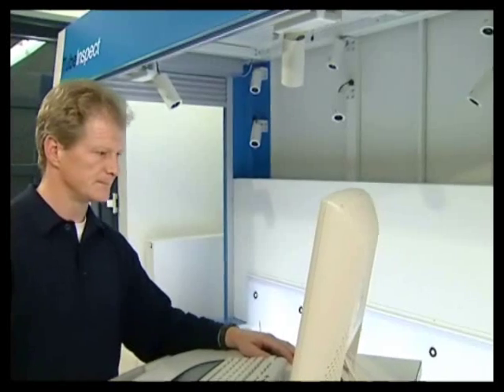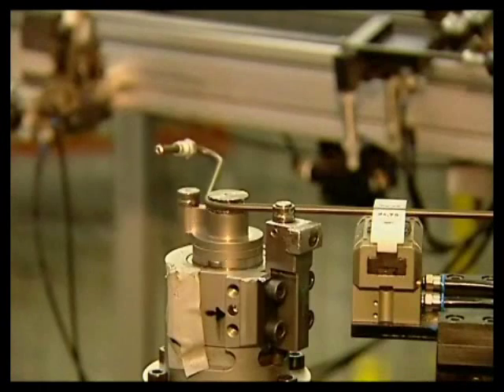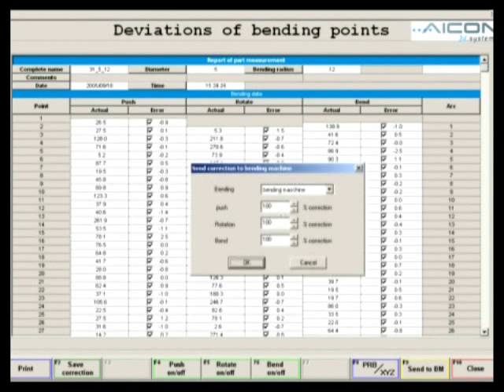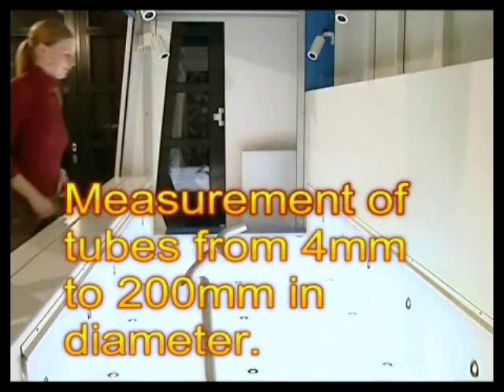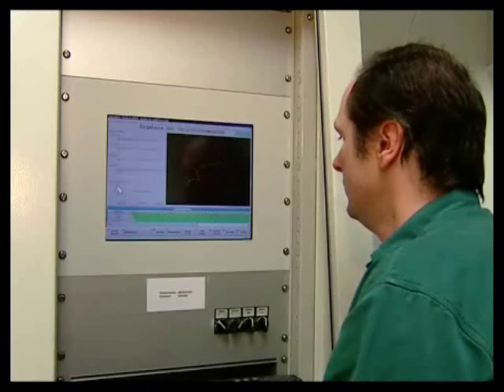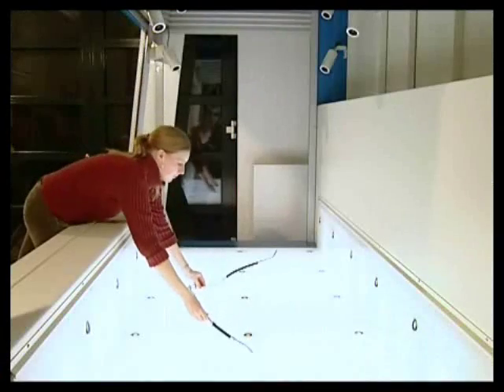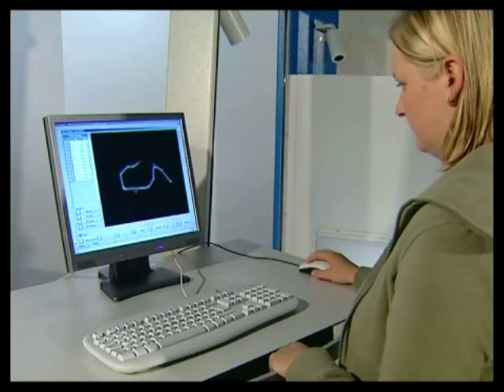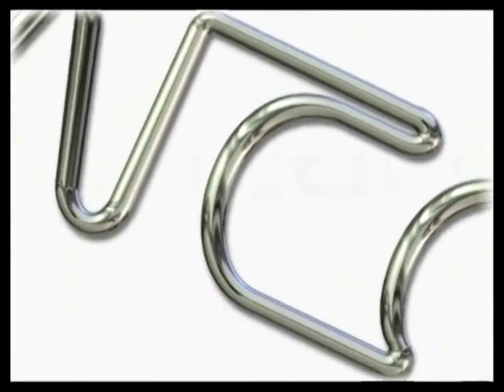Aicon TubeInspect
Aicon 3D's TubeInspect system measures tubes and pipes with complex geometry using 16 high-resolution digital cameras from Allied Vision Technologies. The 3D scans can be exported into CAD systems or corrections automatically transmitted to the tube bending machines.